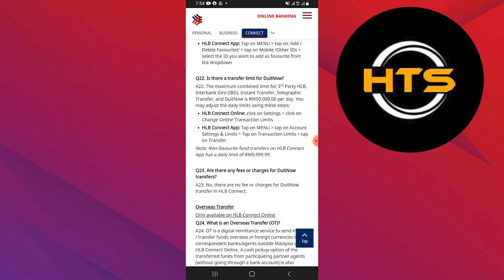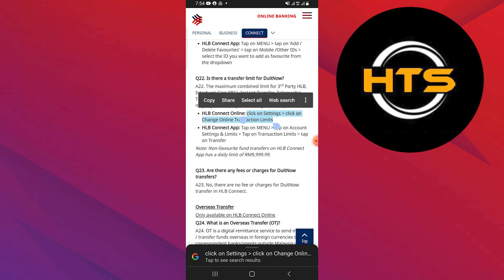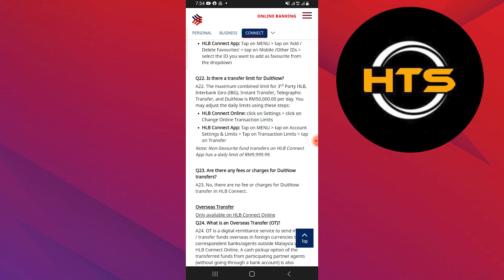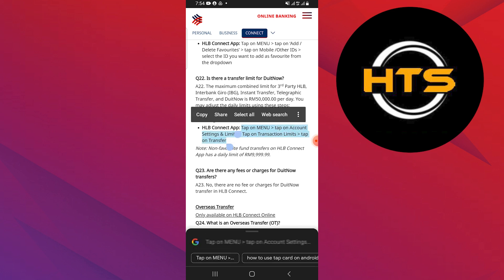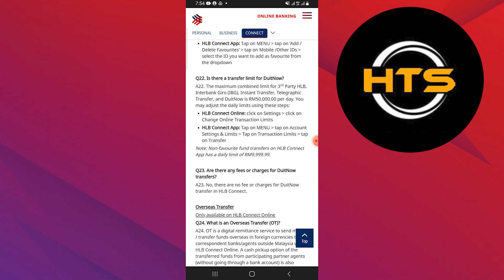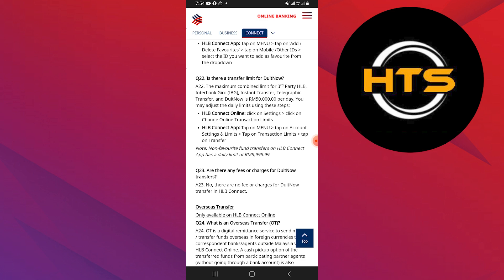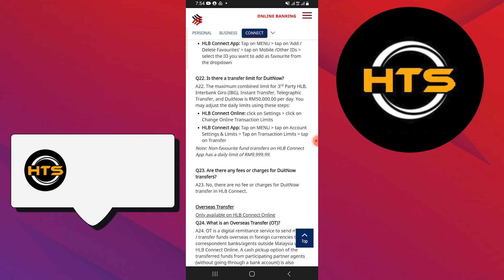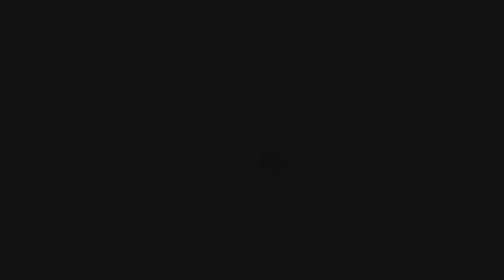How To Change Limit Transfer Hong Leong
Hey everyone! Welcome to this how to change limit hong leong bank video tutorial.

If you want to knoe how to change withdrawal limit hong leong bank, this video is for you.

In this video, we will show you how to increase hong leong transfer limit.
The steps on how to increase transfer limit in hbl app is easy.

After watching this video, you will find out how to change transfer limit hong leong bank and how to change hong leong bank online transfer limit.